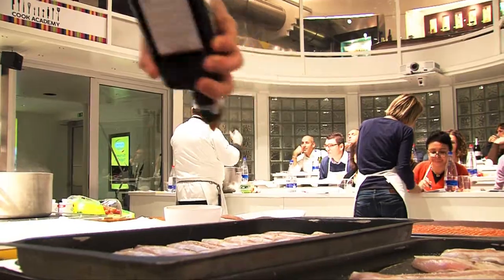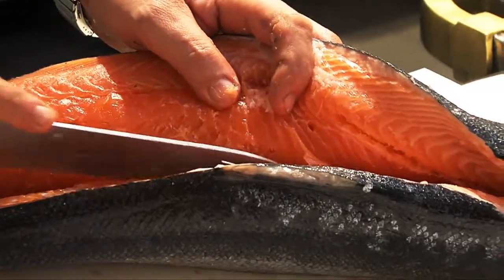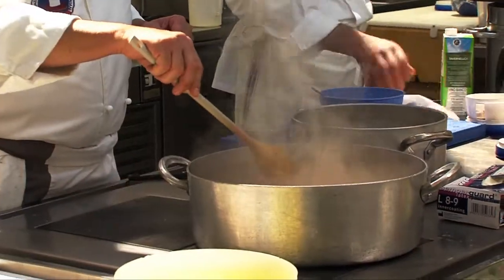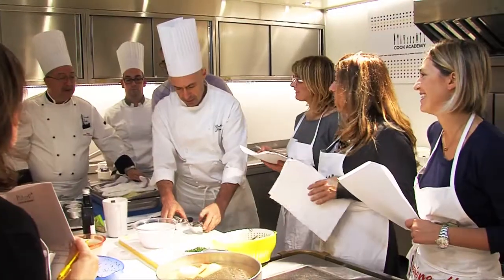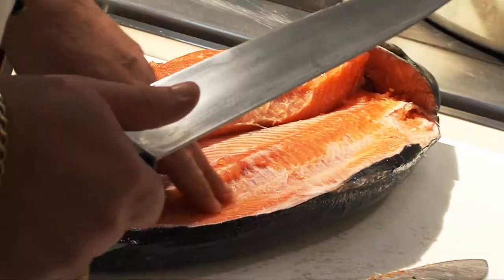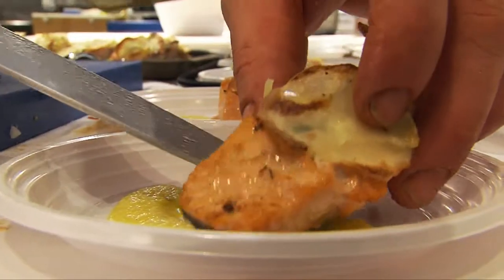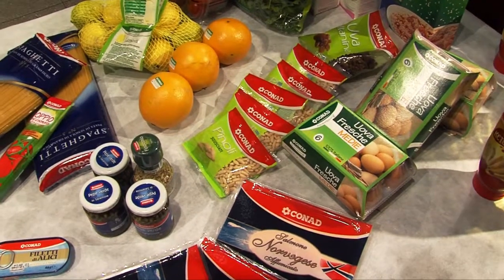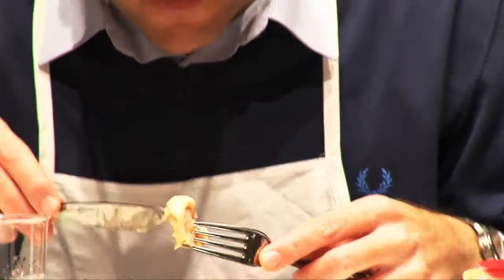Cook Academy in TV - 1^stagione, episodio 16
Corso di Cucina di Base, ottobre-dicembre 2013
PESCE